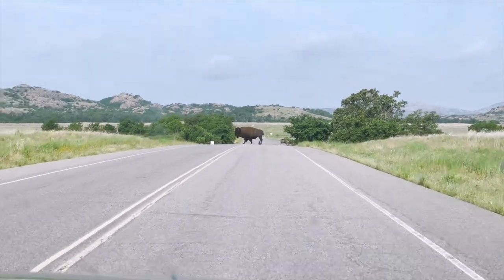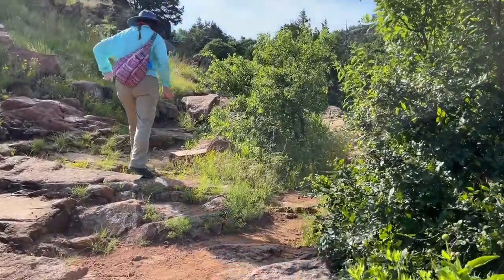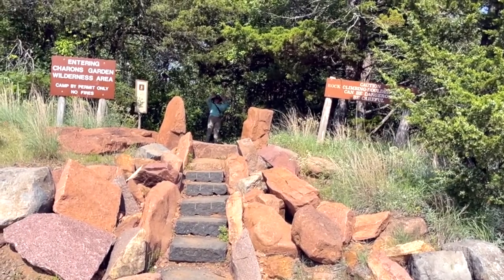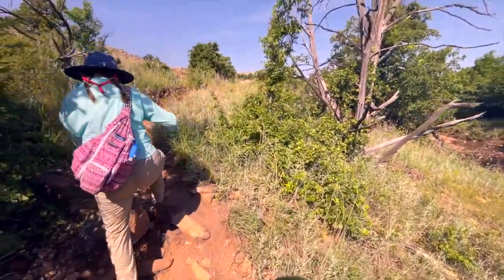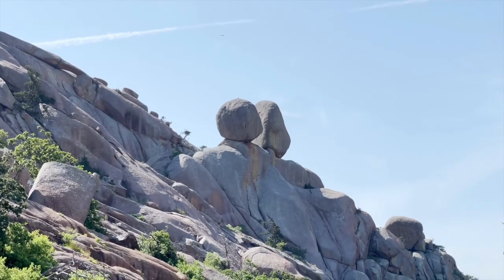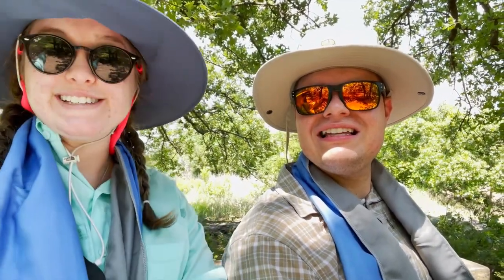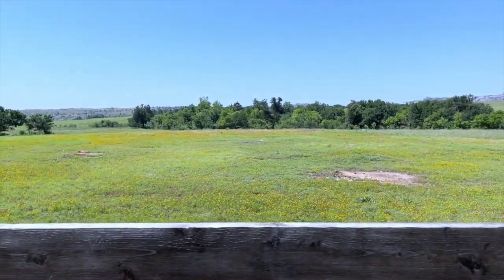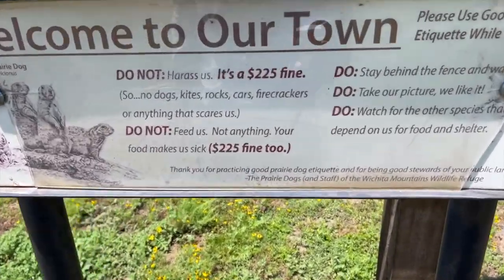Wichita Mountains Wildlife Refuge Tour | The Traveling Turkkis Vlog, No. 6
The Wichita Mountains in Oklahoma are a wild place filled with buffalo, boulders, and… Prairie dogs? In Vlog No. 6, The Traveling Turkkis attempt their first hike out in the wild west at the Wichita Mountains Wildlife Refuge and stumble across a village of furry creatures. Will these creatures welcome them as one of their own? Or will they be doomed to wander the Wichitas all by themselves? Vlog No. 6 has all the answers and more!

Are you ready to travel with the Turkkis?